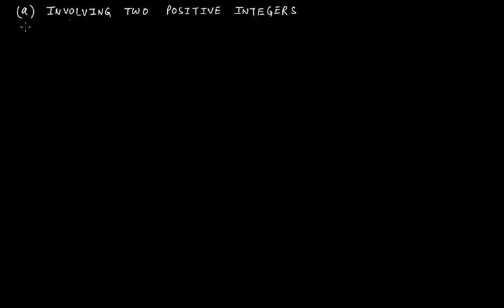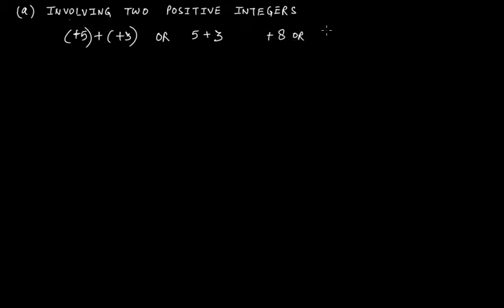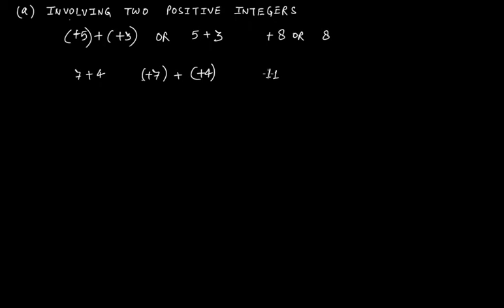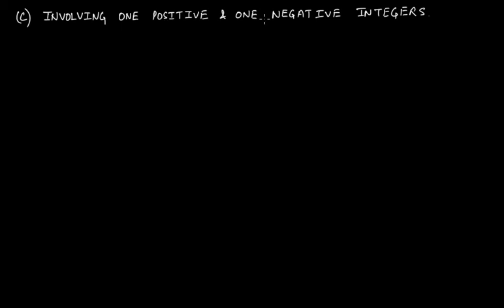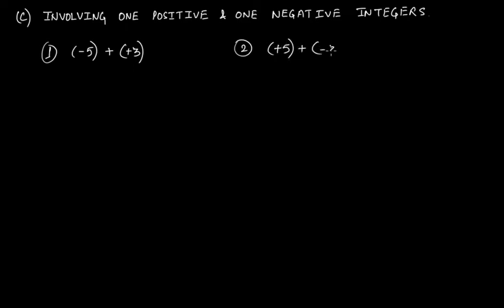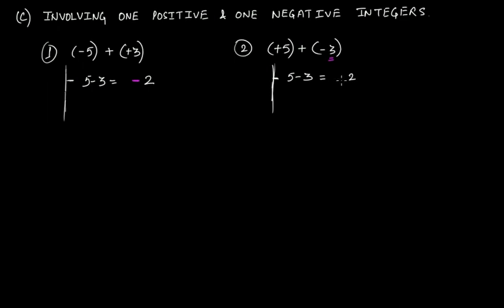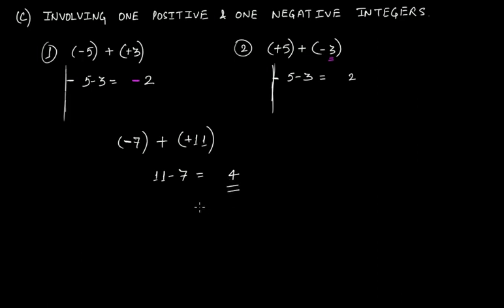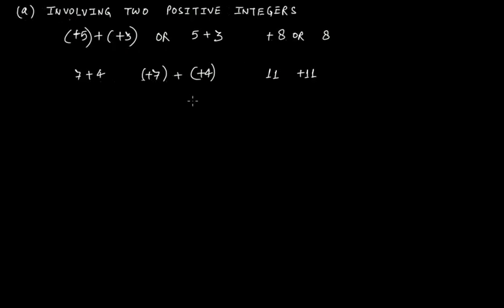Addition Of Integers without Using a Number Line || Grade 6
In this video lecture we discuss the following:
(1) Addition of integers without using a number line.